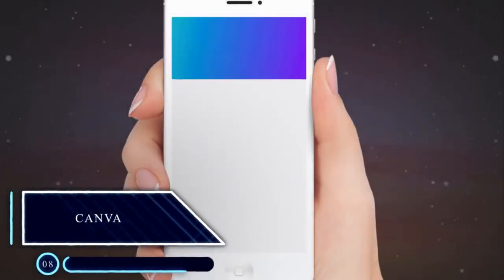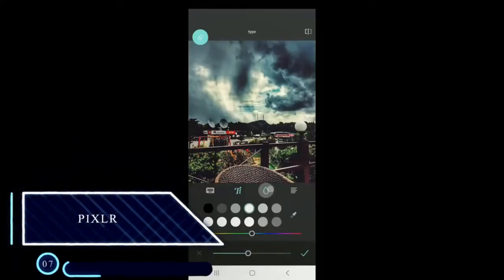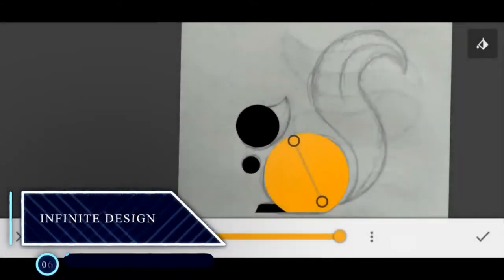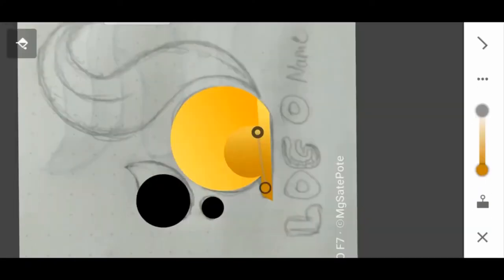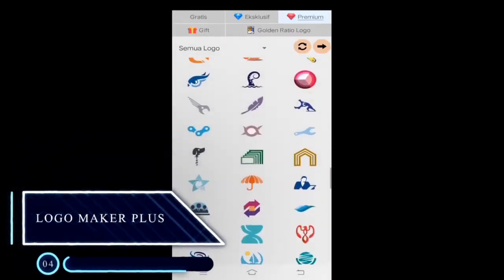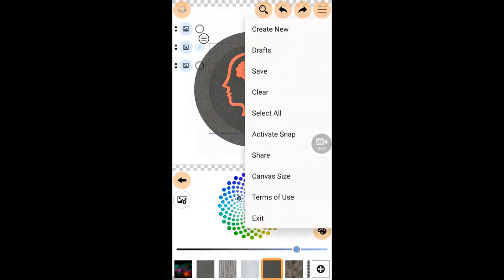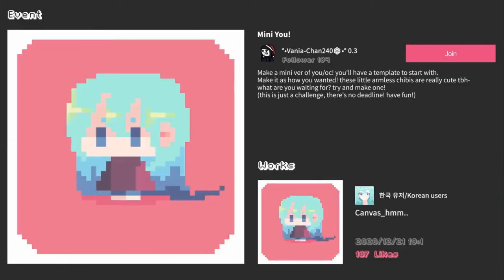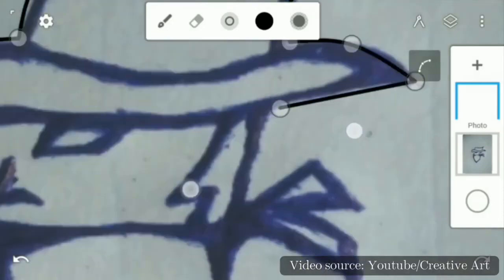Best Logo Desigen App Android|| creative_calligraphyy